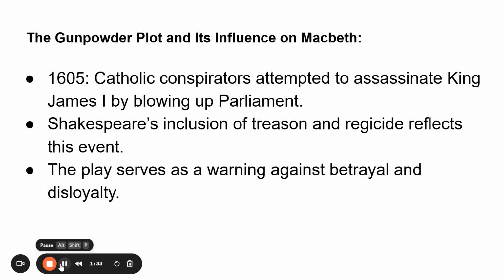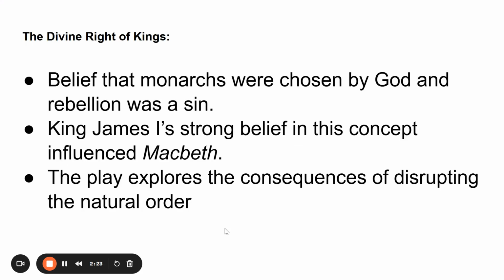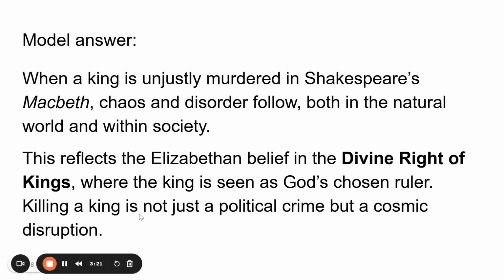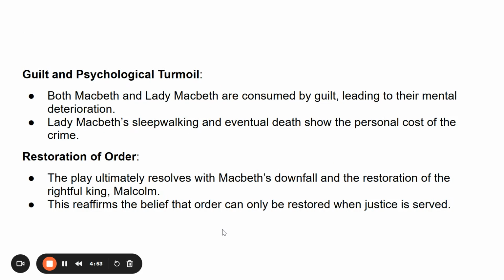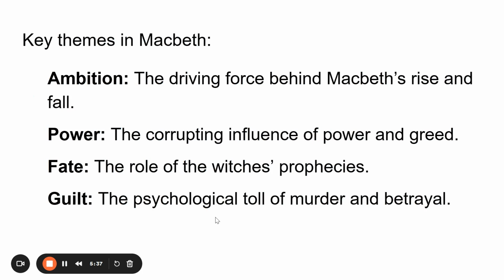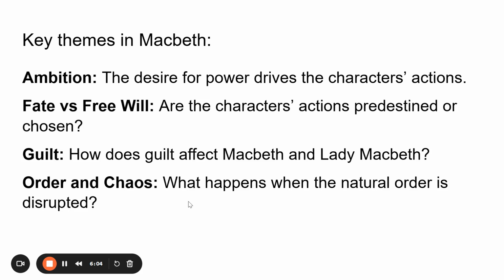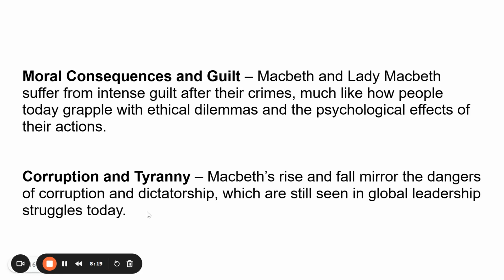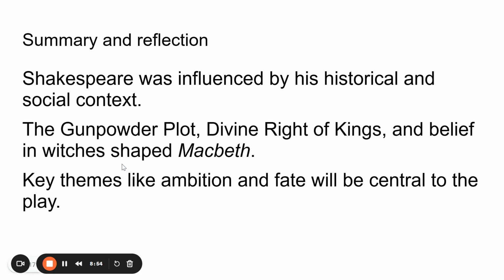GCSE English literature - MACBETH LESSON 1 - introduction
This is just one of many videos we have on our Skool platform!